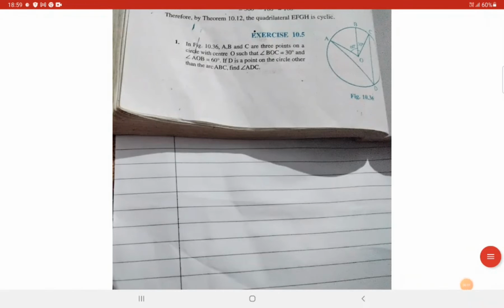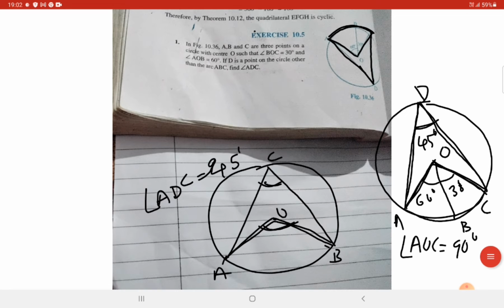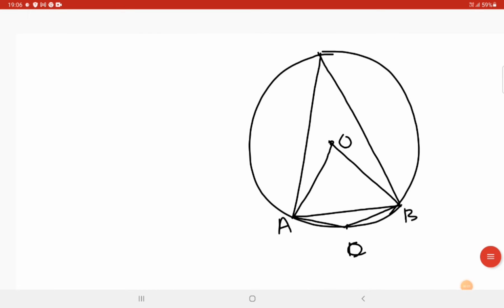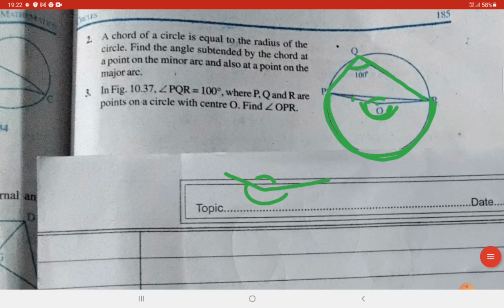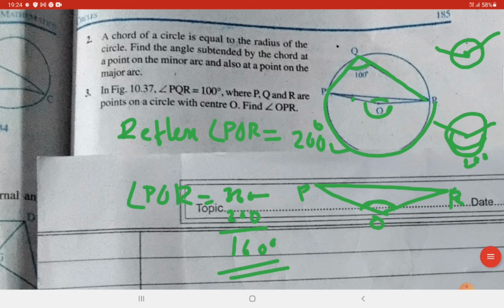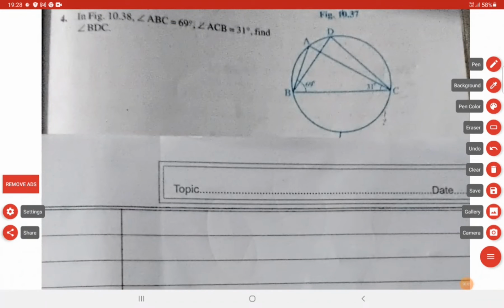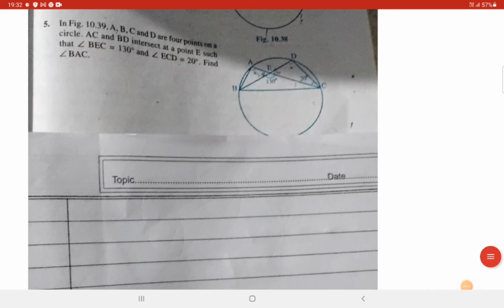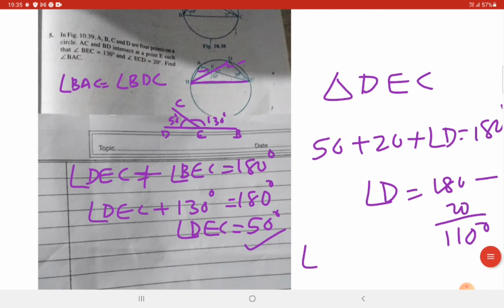Circles class 9